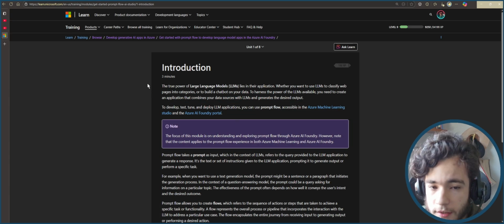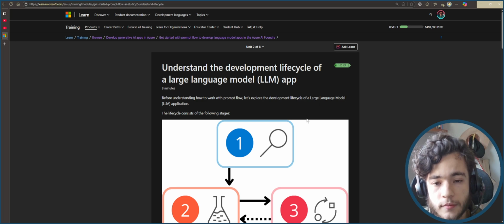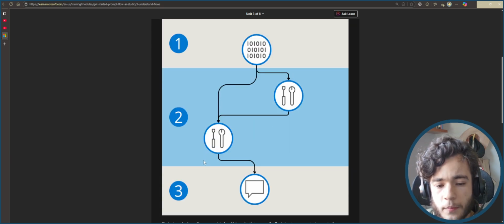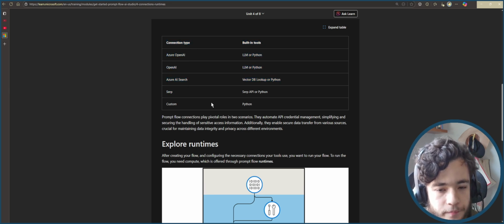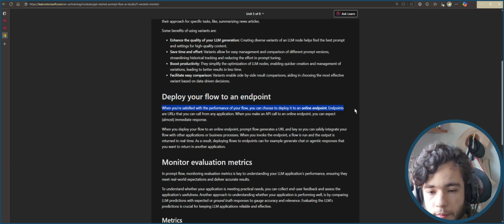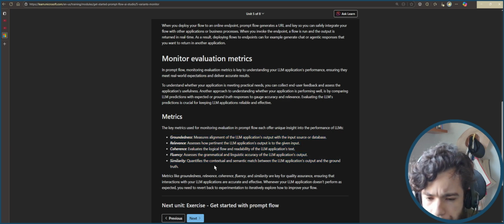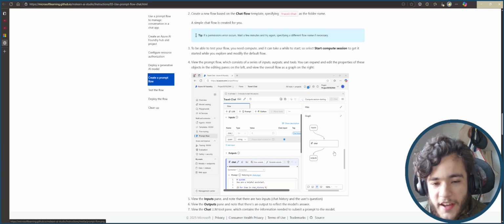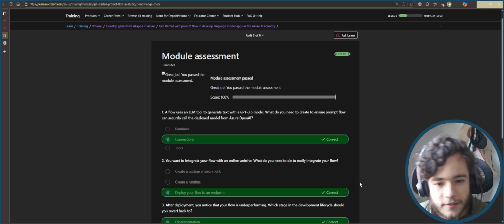AI(102) July #6 - Get Started with Prompt Flow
This is me going through the "Get started with prompt flow to develop language model apps in the Azure AI Foundry" module of the AI 102 self paced study course.